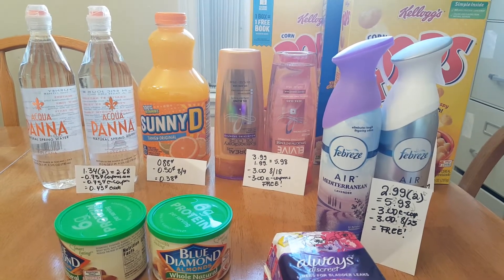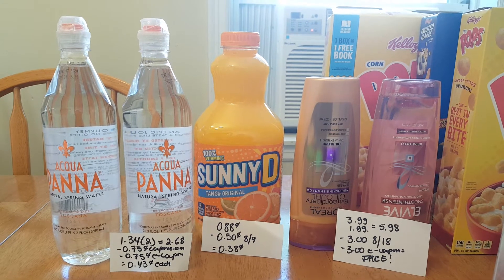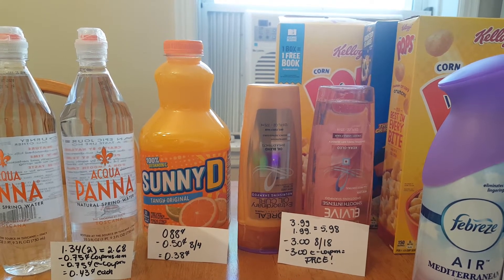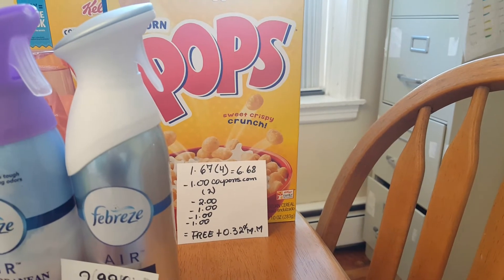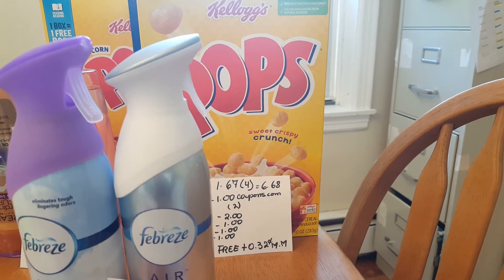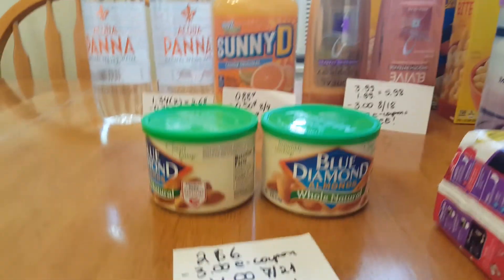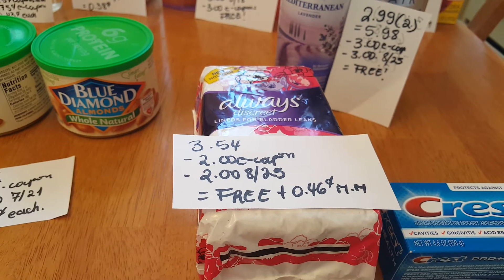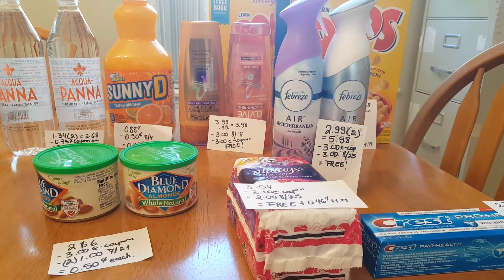My Stop and Shop deals 8/25/19